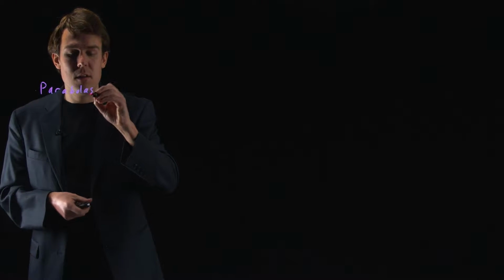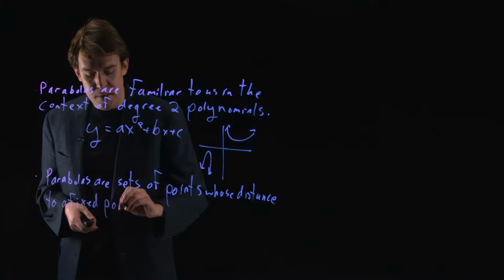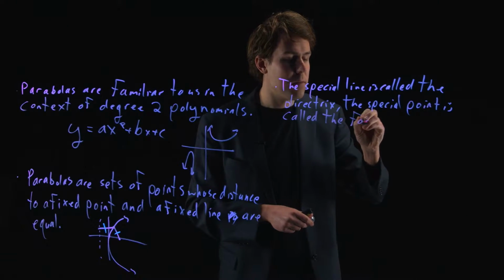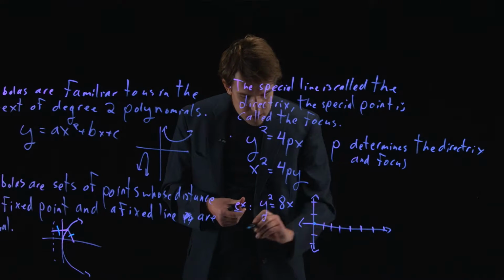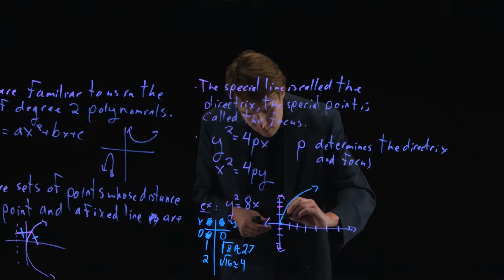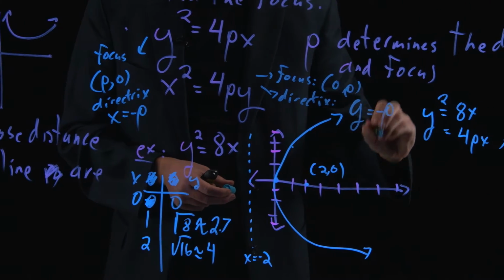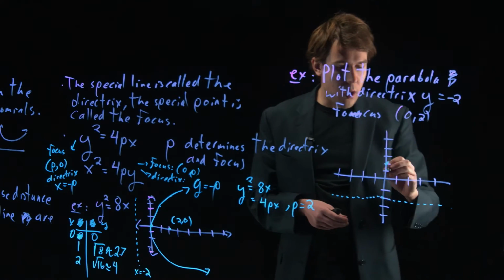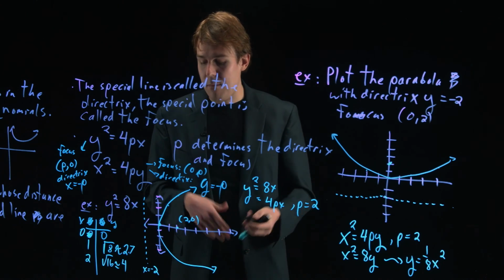Precalculus 6 5